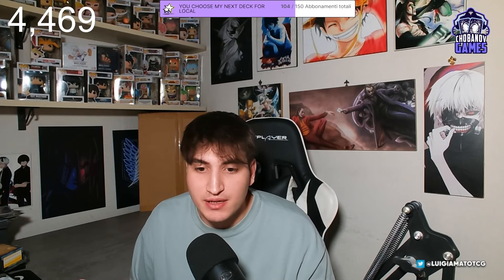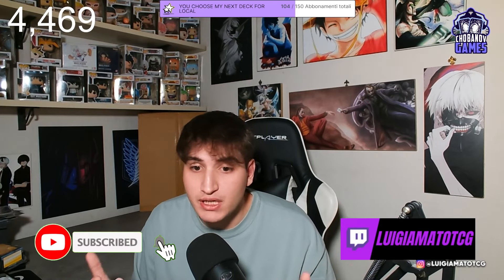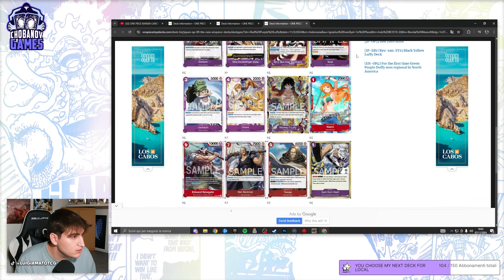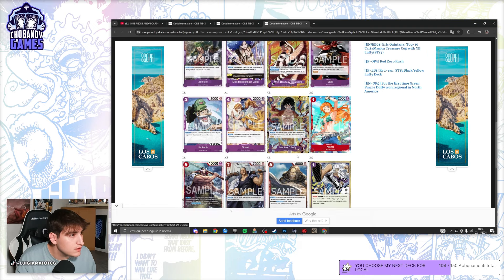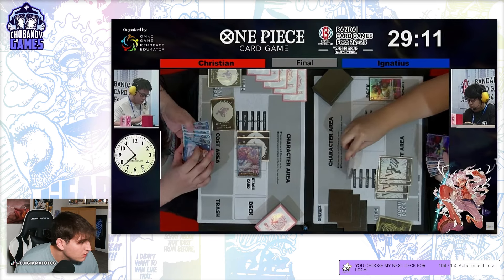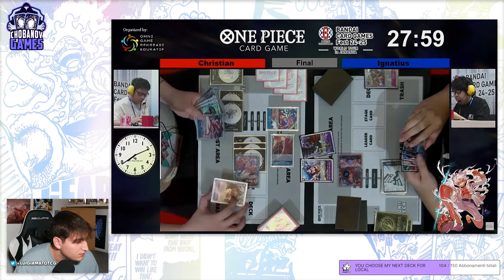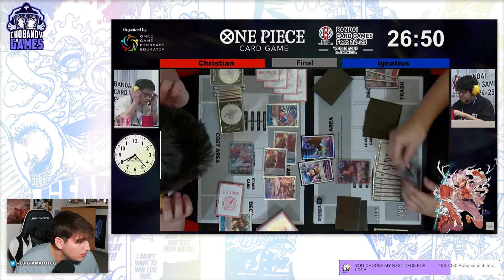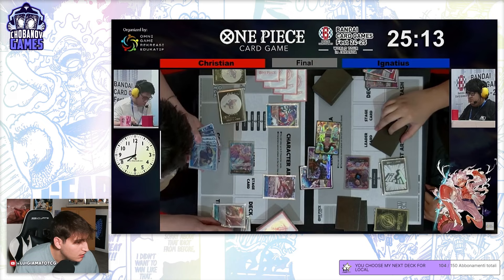ONE PIECE CARD GAME! - DOFLAMINGO vs LUFFY R/P - OP09 JAKARTA BANDAI CARD GAMES FEST👑🦈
Luffy rp is in the final?

CHOBANOV GAMES WILL BE MY NEW SPONSOR FOR ONE PIECE TCG!

He's one of the best seller in the TCG world and you can find it at every events.